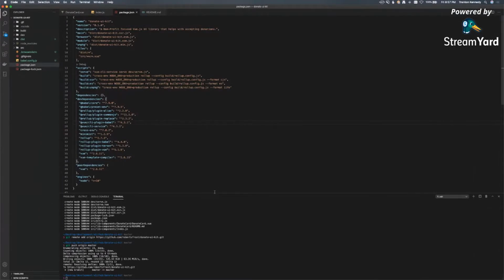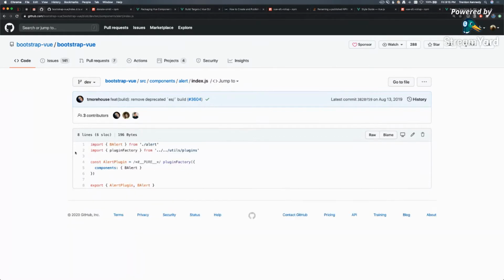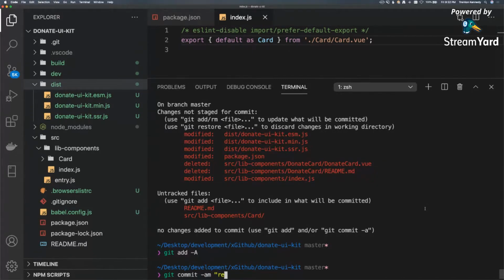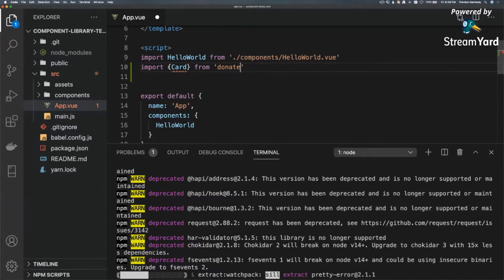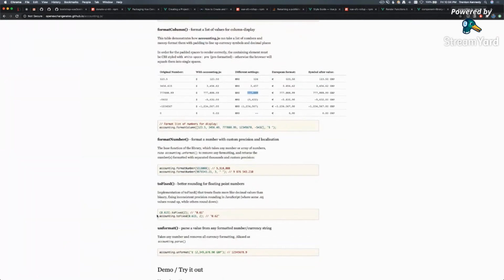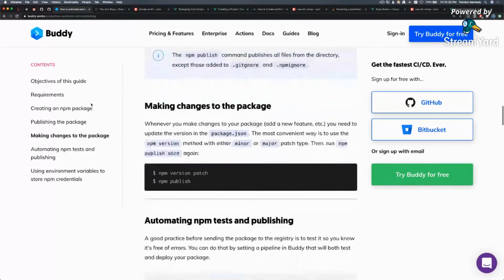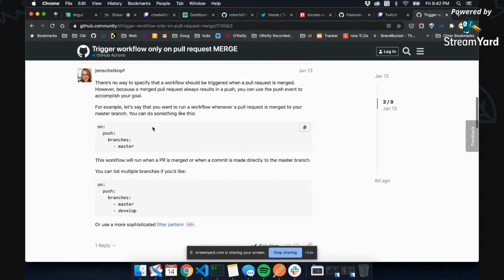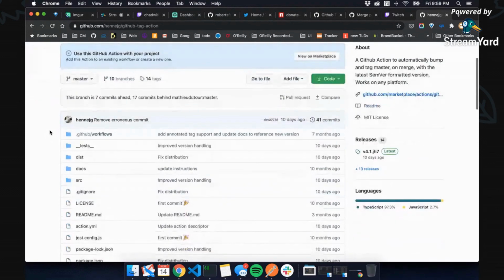Ep 3: Architecture, Build Process, and consuming NPM module | Open Source Vue JS Component Library